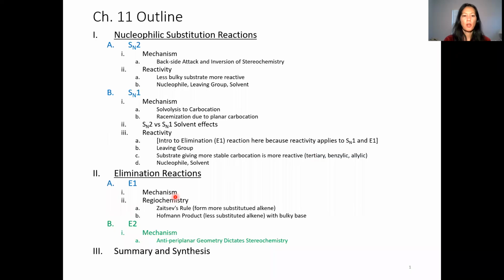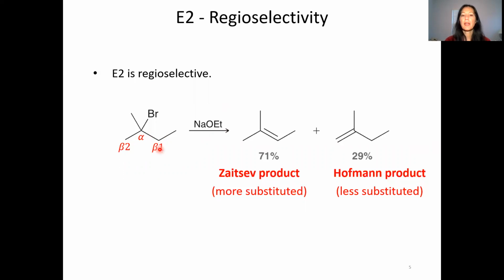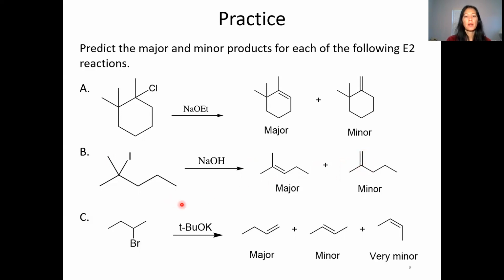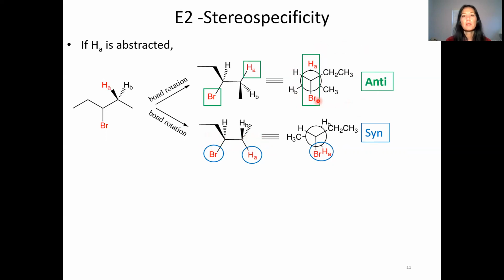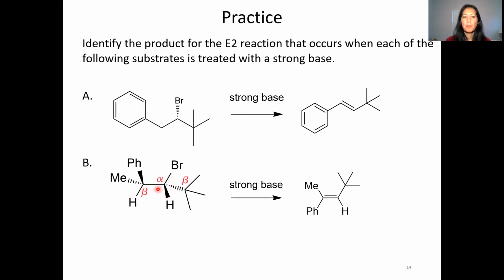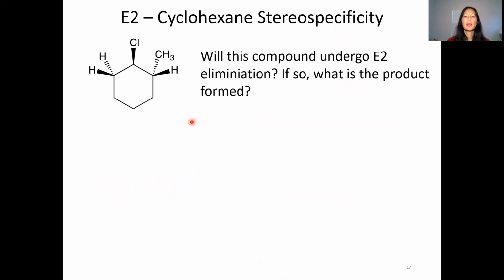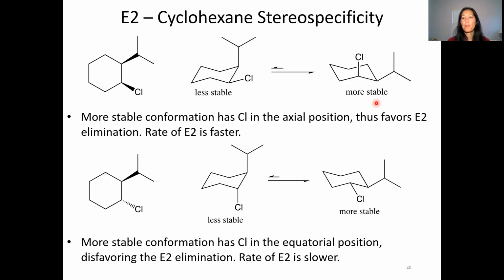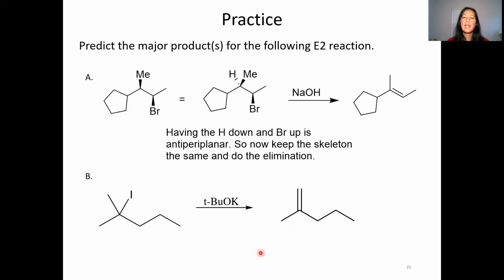CHEM201 Ch 11 E2 Part 3